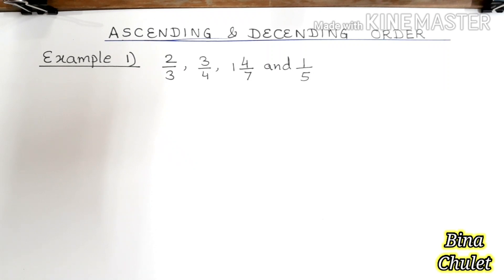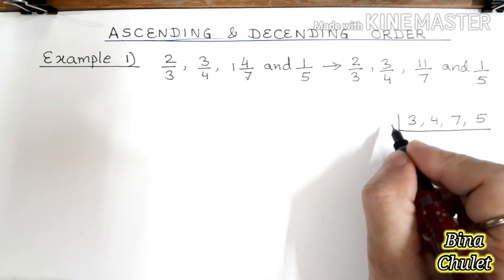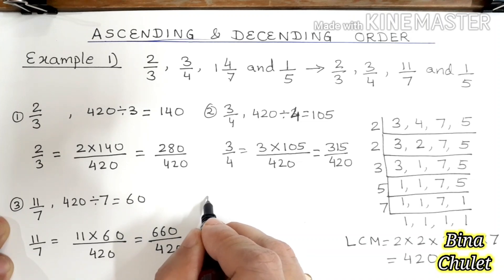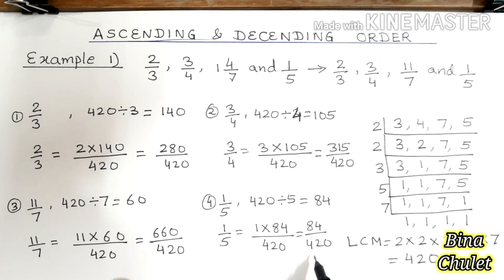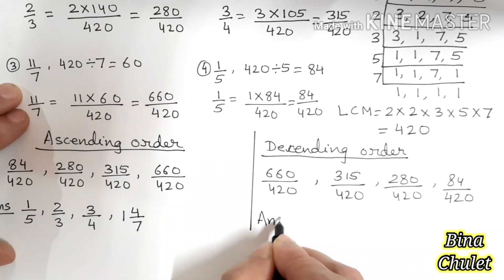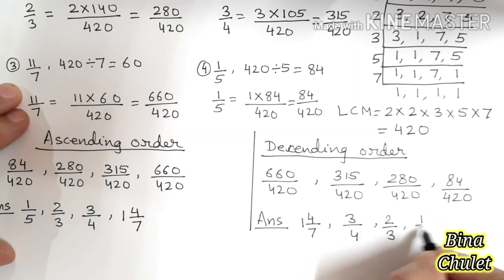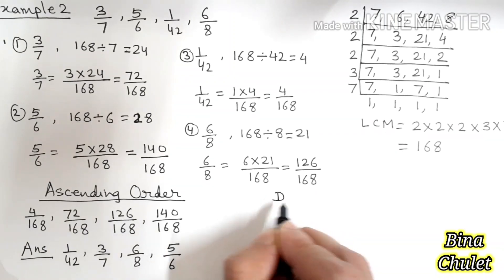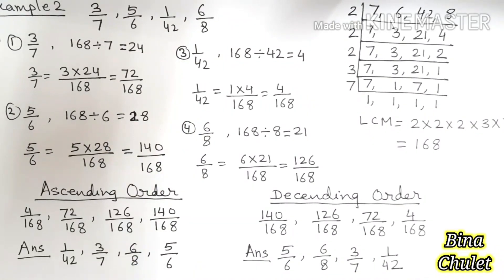Arranging fractions/ Ascending order/Descending order/ CBSE/ ICSE/Class 5/Class 6.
Arranging fractions/ Ascending order/ Descending order of fractions/ Increasing order/Decreasing order/class 5/class 6/fractions/ icse/cbse